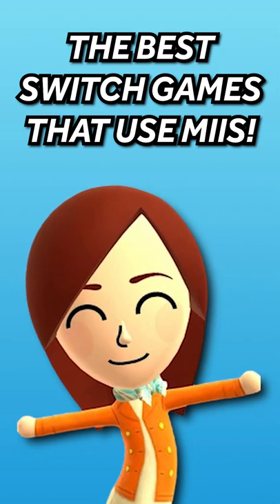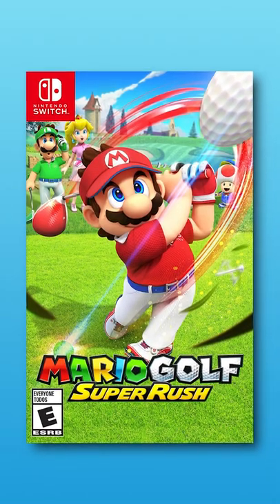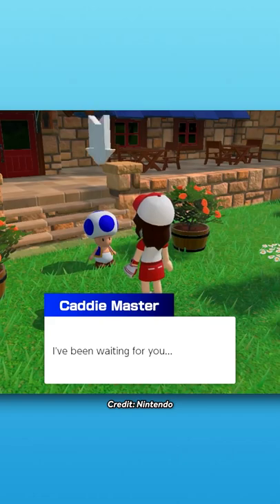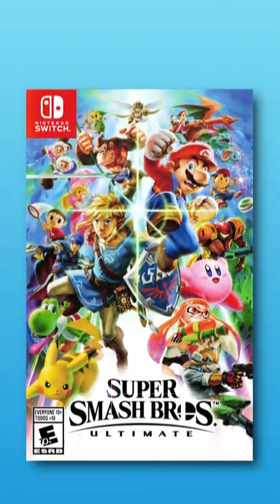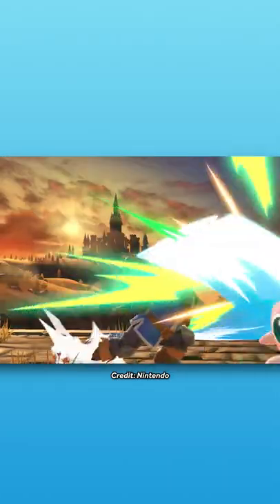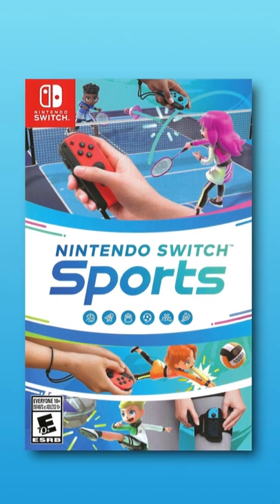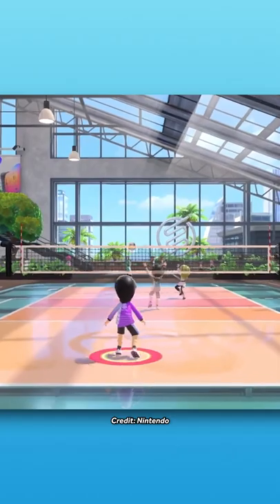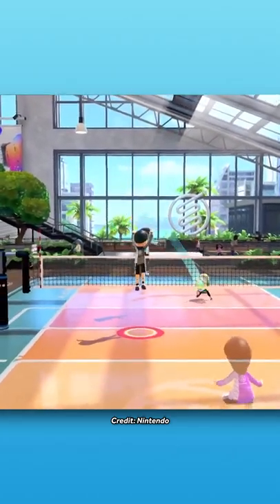The BEST games to use Miis with...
🎮 Hey, Swizzlecakes! Thanks so much for tuning in! Today, Max will be talking about the BEST games to use Miis with! Sit back, relax, and enjoy the short! 🎮